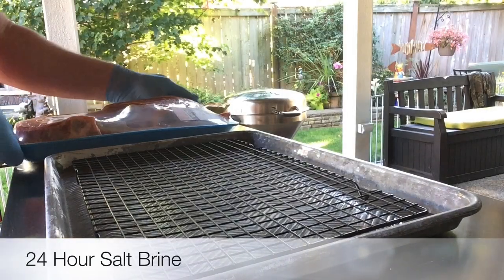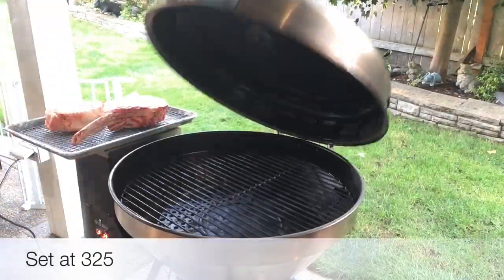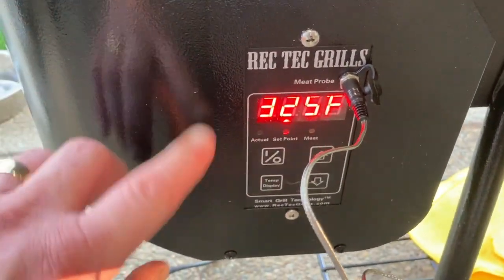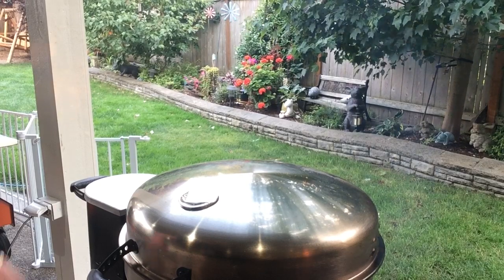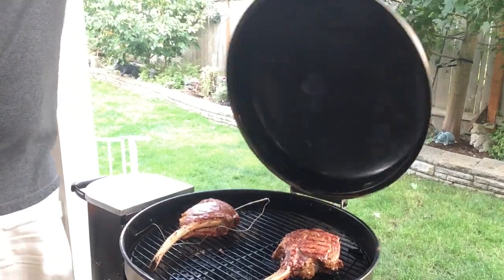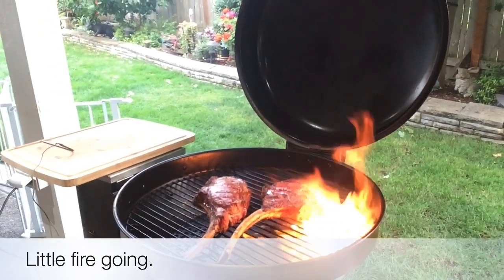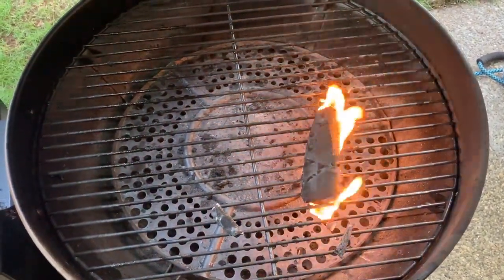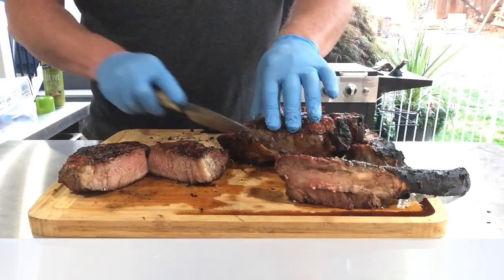Recteq RT-B380 Bullseye | Prime Tomahawk Steaks | Fail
Recteq RT-B380 Bullseye prime grade tomahawk steak fail. It this the last straw for me? Today I attempt to cook some gorgeous prime grade tomahawks for a little Labor Day treat. The short version is it didn't go how I anticipated.

We start it up with a 24 hour salt brine. If you haven't tried this before it is a must. To me it really enhances the flavor. I mean look at these things. They are gorgeous! You can see how the color brightened after that 24 hour brine.

I set the Recteq at 325 and off we go. I used a mixture of hickory and oak pellets. These were so huge I decided to use a temperature probe. What I found out with the RT-B380 is the probe only goes only one way. This isn't a huge inconvenience, but just know you can't pre-probe the meat prior to putting it on the grill if you use the probe hole.

Something that took me by a little surprise was that even after letting the meat sit out for about an hour the internal temp was only 37 degrees. This isn't an ideal place to start. You would like to start closer to room temperature. Once the steaks hit the mid 60's it was time for a flip. Now that the steaks hit the 110 range it was time to crank it up to riot mode.

Here's where it all went wrong. Almost immediately I noticed a flame starting up that wasn't normal. A smart person probable would have shut it down sooner than I did. I guess I was just in disbelief. This is now my 2nd grease fire in less than 3 days of having the unit. This was so disappointing.

To close I give you an unedited recap. Those who don't know me probably think that was pretty calm. I'm a pretty easy going guy and that's the most frustrated I've been in a long time. With me this really boils down to trust. I don't trust this grill one bit.